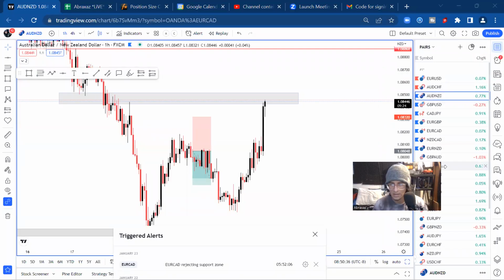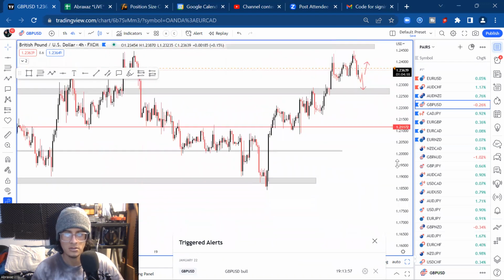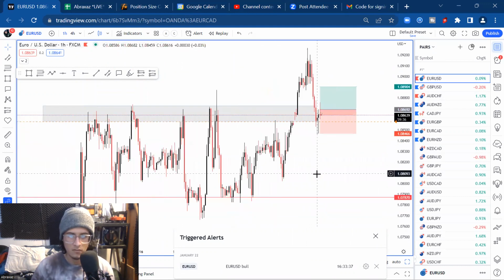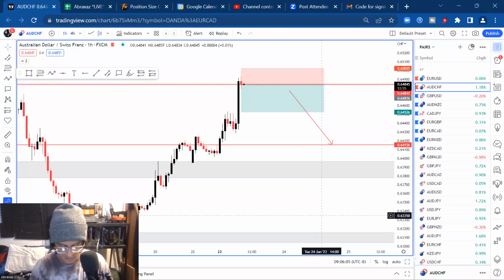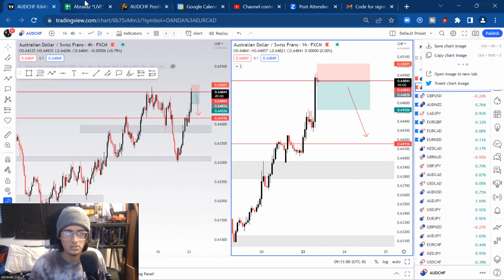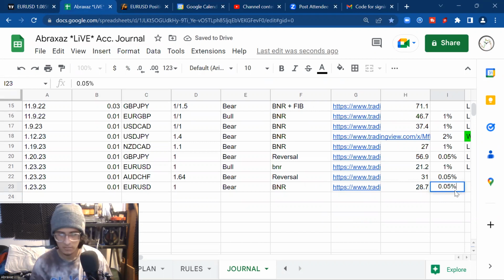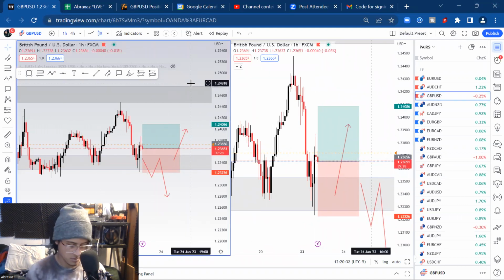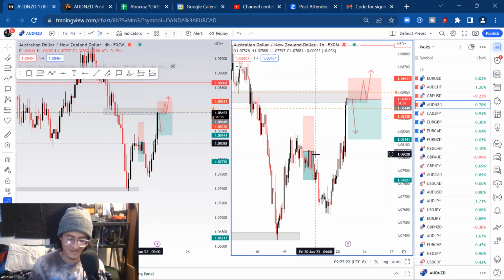Trading Day 64 January 23 2023